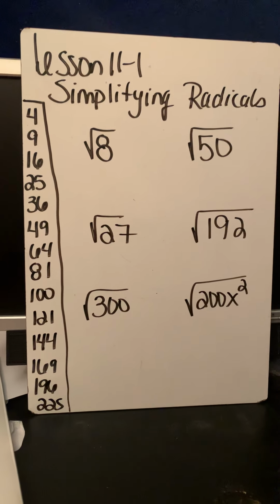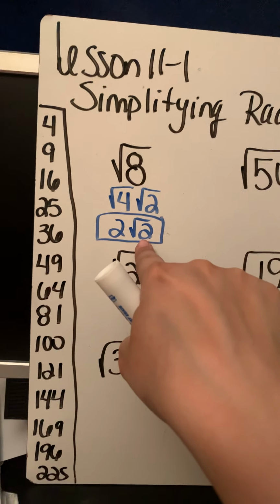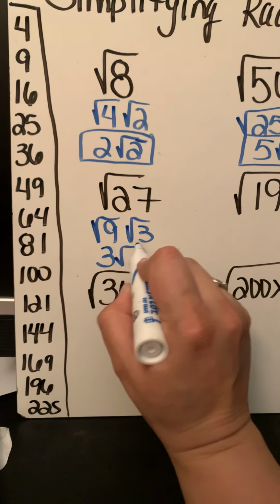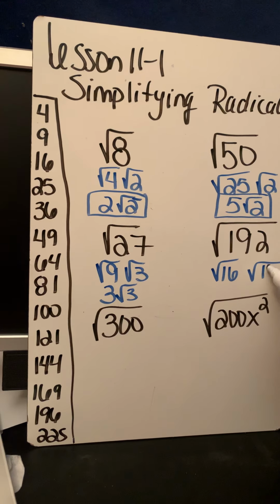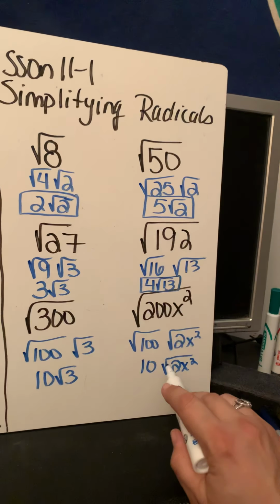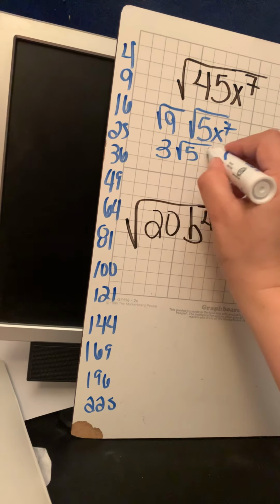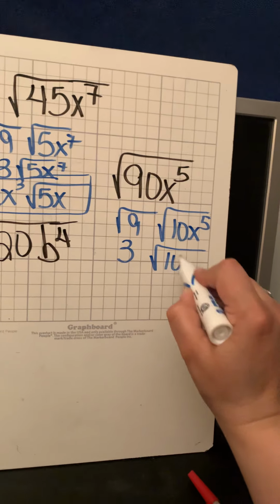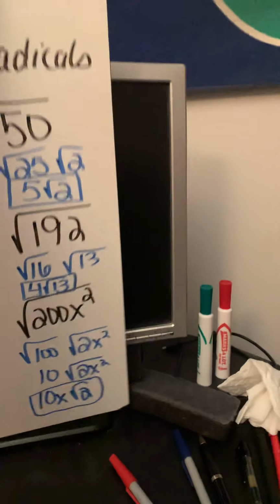Algebra 1 Lesson 11-1 part 1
The basics of simplifying radicals